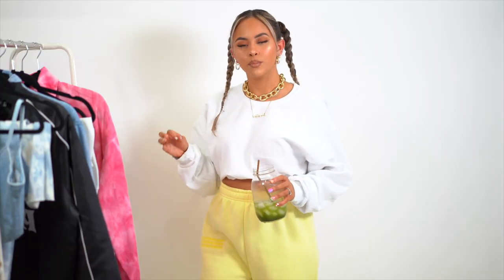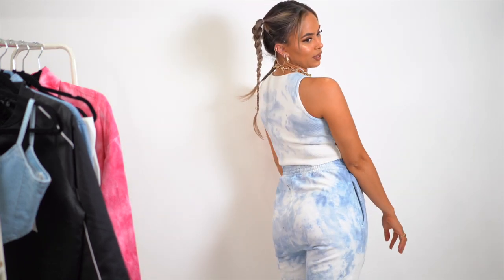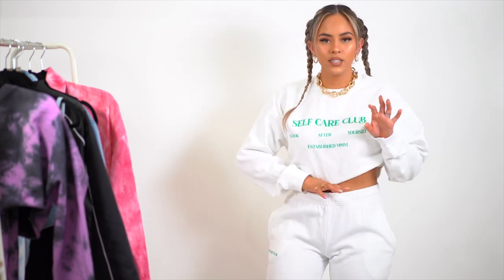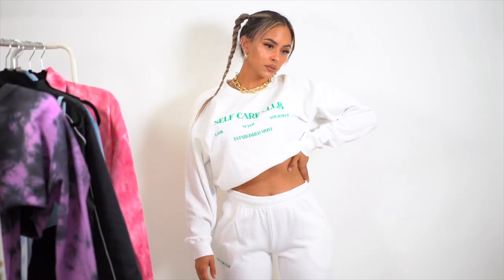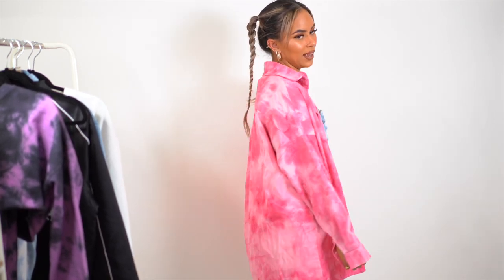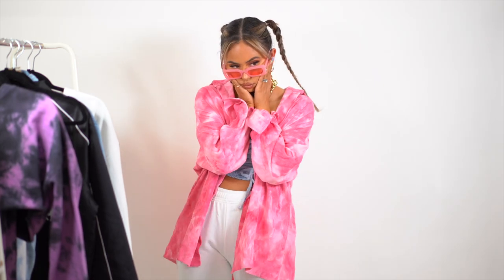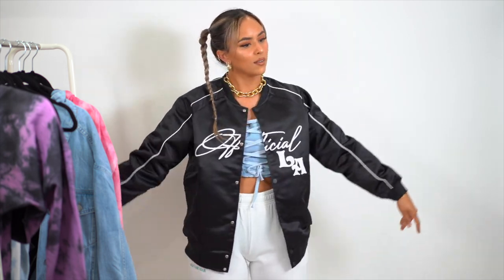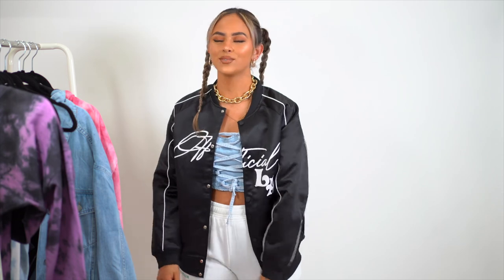BOOHOO SPRING CLOTHES TRY ON HAUL | VALE LOREN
PRODUCTS USED + MENTIONED
+ EARRINGS - ( SET OF 3 )
+ CHUNKY NECKLACE
+ BLUE TIE DYE SET
+ PURPLE TIE DYE SET
+ SELF CARE CLUB SET
+ DENIM TOP CORSET
+ PINK TIE DYE TOP
+ DENIM JACKET COLOUR BLOCK
+ VARSITY BOMBER JACKET

B L U E L I G H T - S U N G L A S S E S